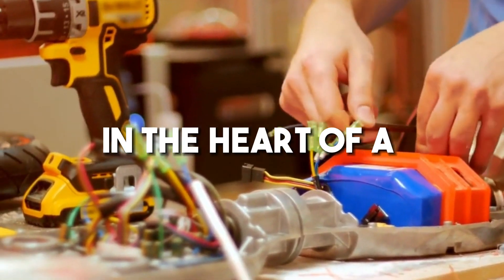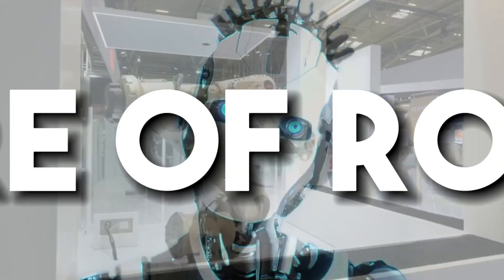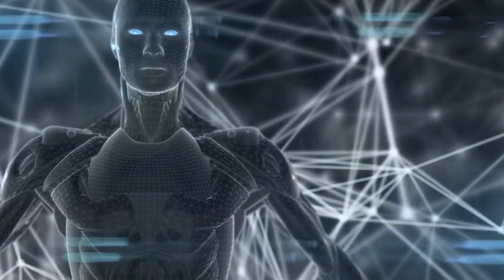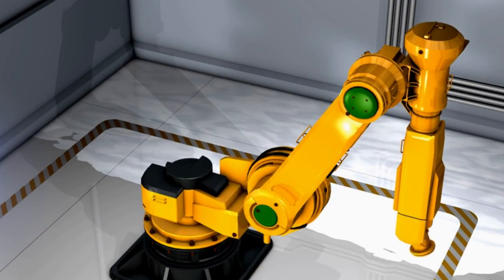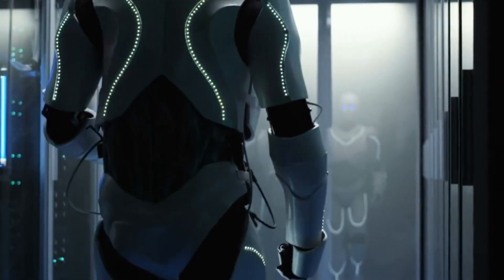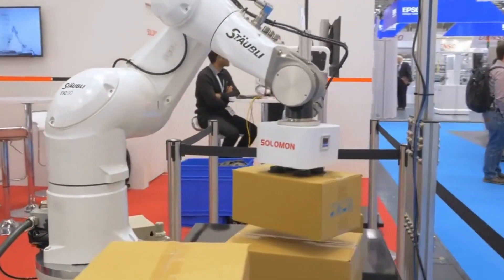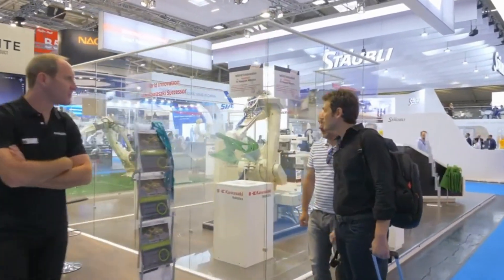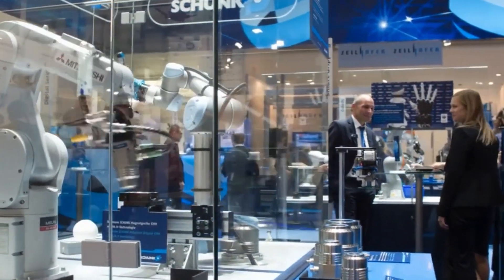The Open AI robot launch of the first robot NEO shocks the CEO of AMECA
In the heart of a grand technological exhibition, the world witnessed an electrifying moment that sent shockwaves through the industry - the OpenAI robot launch of NEO, the first humanoid robot powered by AGI. As NEO graced the stage, showcasing its unparalleled versatility and intellect, the CEO of AMECA, a leading robotics company, stood mesmerized, realizing that the landscape of robotics had forever shifted. The clash of cutting-edge advancements and visionary creations left the CEO of AMECA in awe, sparking a thrilling rivalry that would redefine the future of robotics.

🤖 Explore the fascinating realm of Artificial Intelligence with insightful videos for beginners and seasoned tech enthusiasts alike. From fundamental concepts to cutting-edge advancements, we demystify the complexities, making AI accessible to all.

🌐 Dive into a broad spectrum, covering machine learning, neural networks, natural language processing, computer vision, and more. Stay updated on the latest trends, research, and real-world applications shaping the future.

🎓 Our videos blend educational depth with an entertaining flair, ensuring an enjoyable learning experience. Join our vibrant community of AI enthusiasts to share thoughts, ask questions, and connect with like-minded individuals.

Don't miss the chance to be at the forefront of the AI revolution! Embark on a journey, as we unravel mysteries, discuss innovations, and embrace the limitless potential of Artificial Intelligence together!